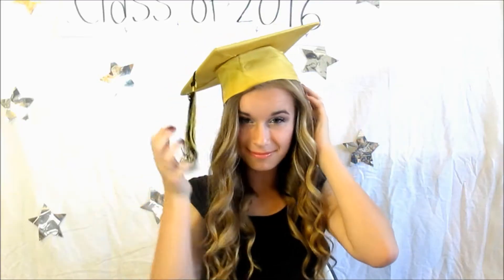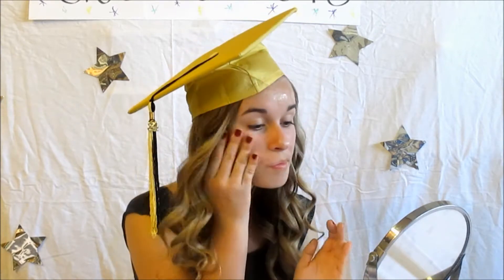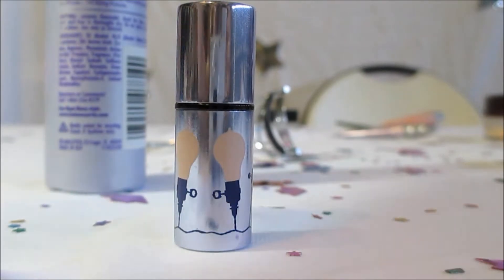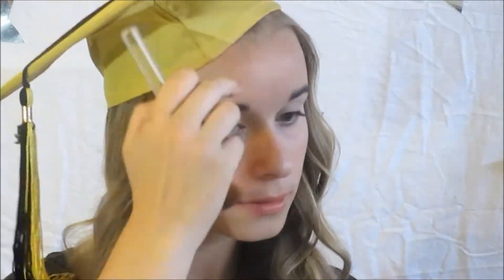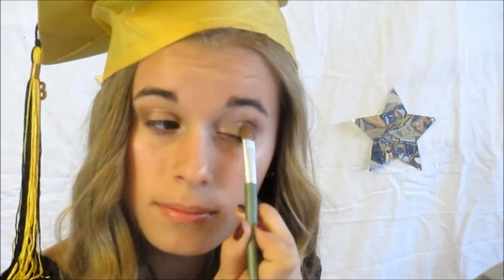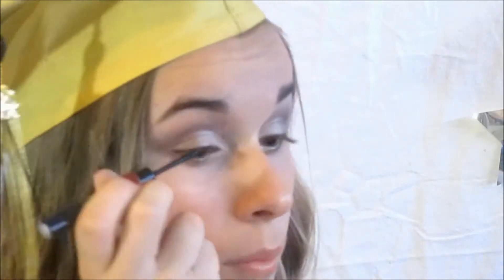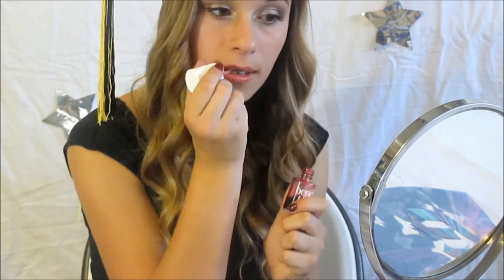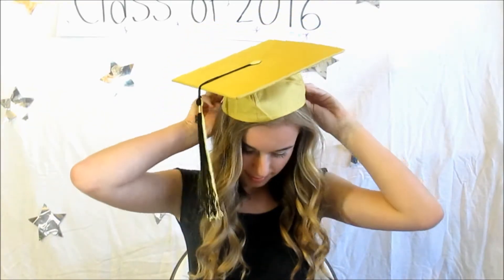The Perfect Graduation Makeup! Collab with Glitterandglitzxoxo ♡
I love you all soo much to the moon and back!

Xoxo,
Jaclyn♡

My LINKSSSSSS!:) please CHECK THEM ALL OUT! We can talk

FTC: All products mentioned in this video were purchased by me with my own money. Everything said is my own personal opinion, so please respect that.